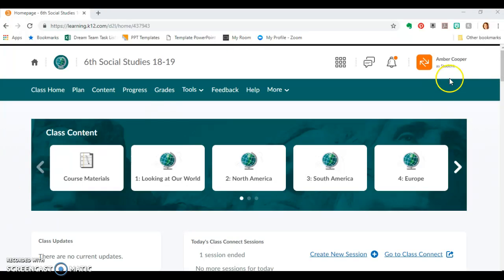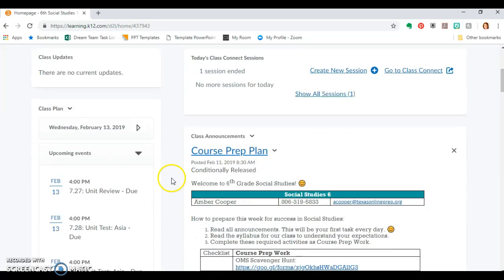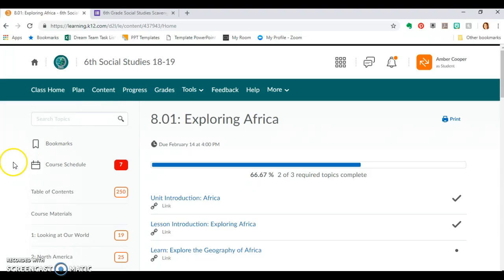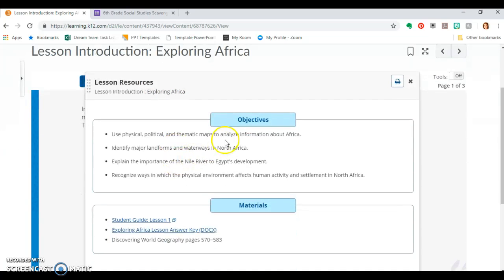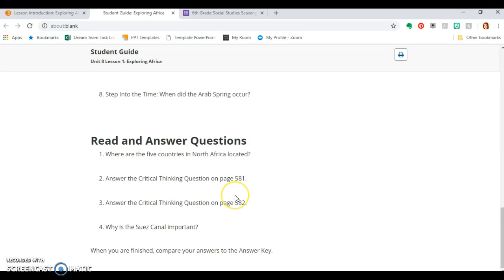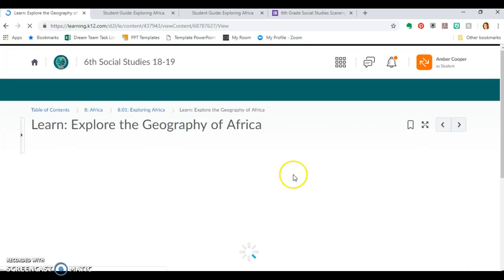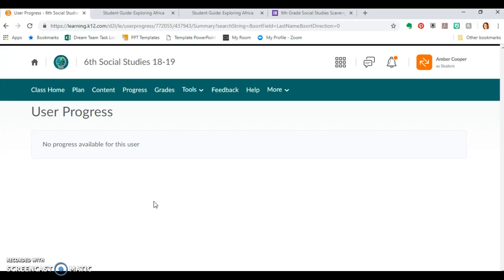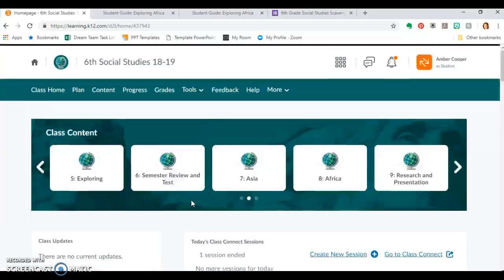Navigating the OMS